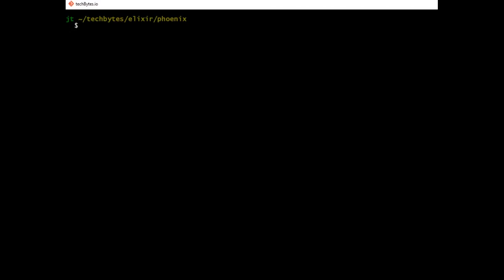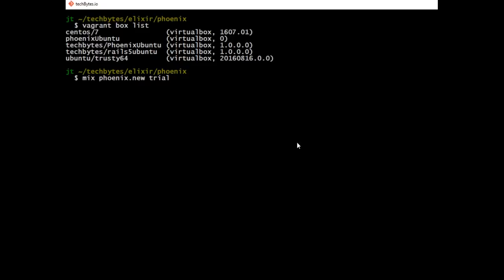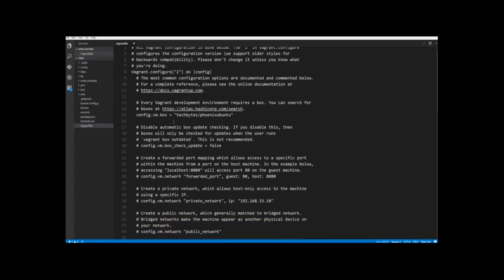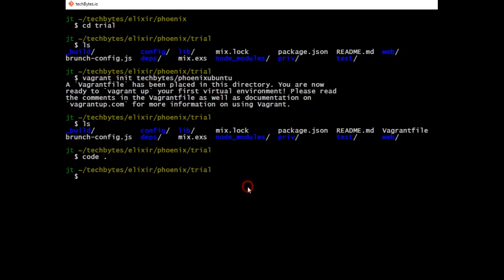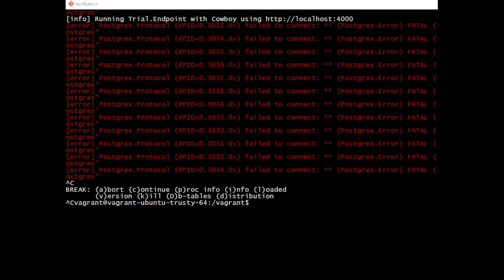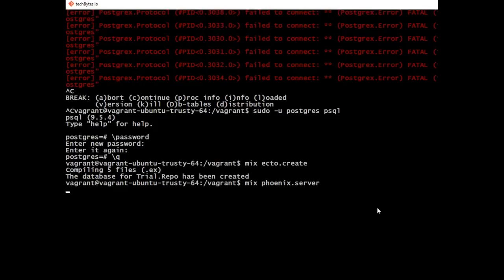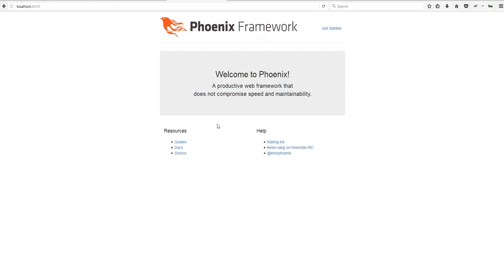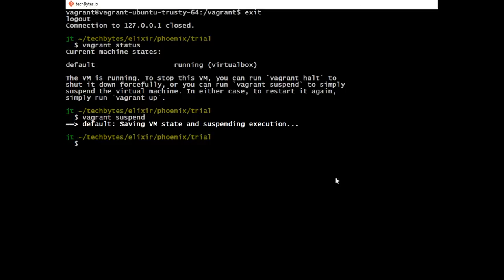Phoenix Development Environment with Vagrant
Setting up a development environment can be a pain. No one wants to have to do it over and over and over again. Let's automate this process with Vagrant. We will set up a virtual software or application development environment for the Elixir programming language and the Phoenix framework with Vagrant and Virtualbox.

You can find more information on programming, software development, IT, and cool things tech